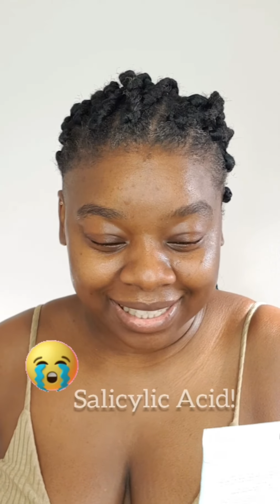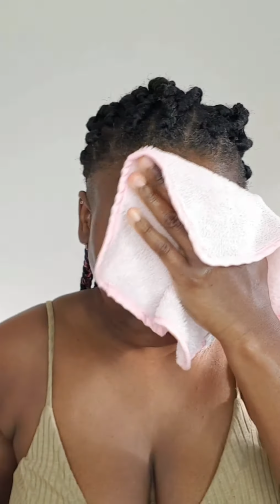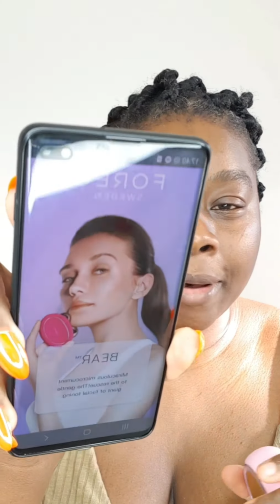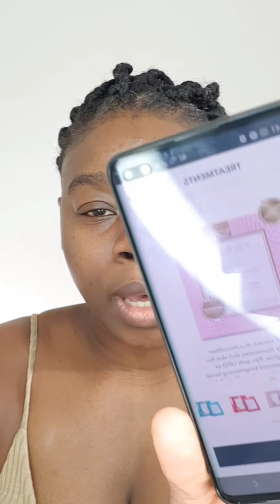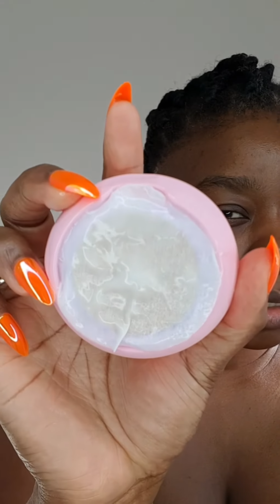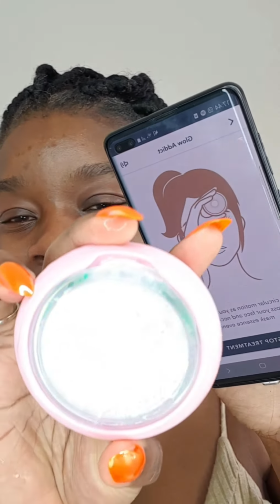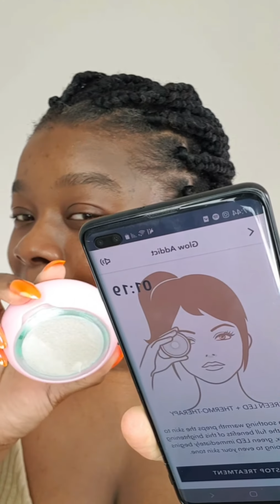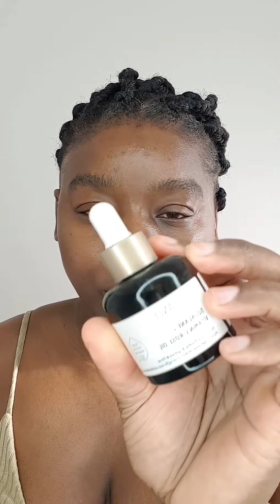luxurious Foreo UFO 2 & Gua Sha skincare | DIY RADIANT SKIN Facial At Home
Today demonstrates a luxurious facial right at home using very effective products and tools.